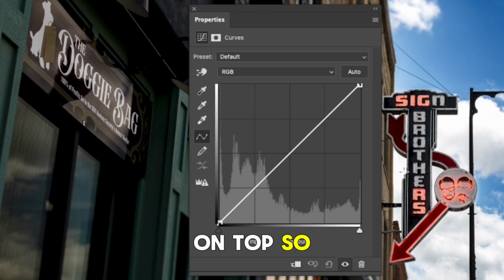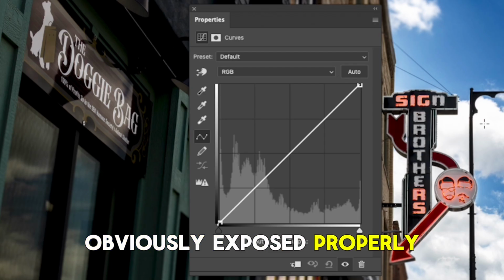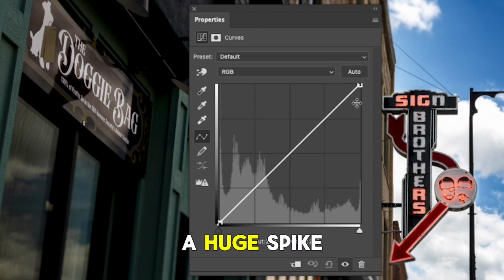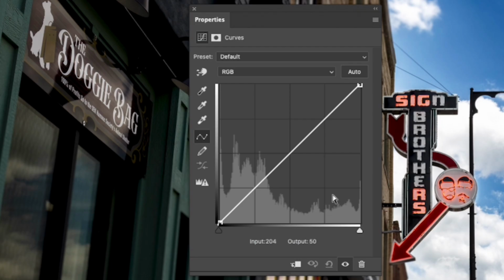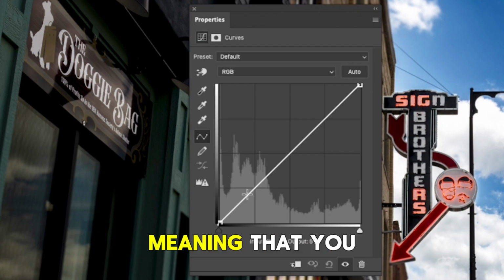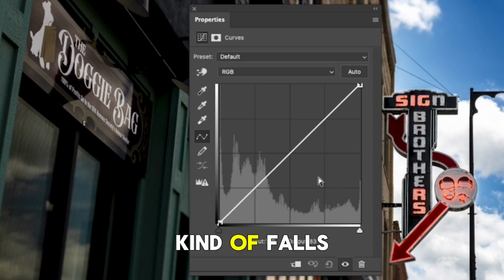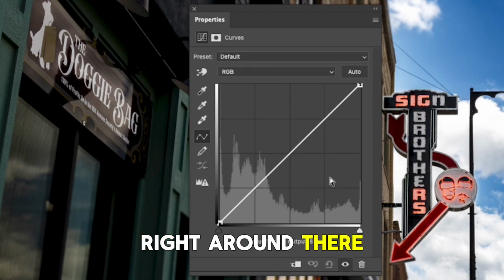Understanding Histograms: Trust the numbers, not your eyes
Histograms can help us understand exposure and they give us a data rich way to understand if/how/where images are under or over exposed.

00:00 - Introduction
00:37 - What is a Histogram?
02:15 - Understanding Exposure with a Histogram
02:26 - Understand Dark Tones vs. Underexposure
02:44 - Desirable Histogram Characteristics
02:50 - Reading a Histogram in Photoshop
04:22 - Understanding Histogram Peaks
05:12 - The "Perfect" Histogram
07:34 - Why you cannot trust your LCD Screen
08:35 - Over or Underexposed Images
11:14 - What is clipping?
12:29 - Post Processing
13:16 - Global vs. Local Transformations in Photoshop